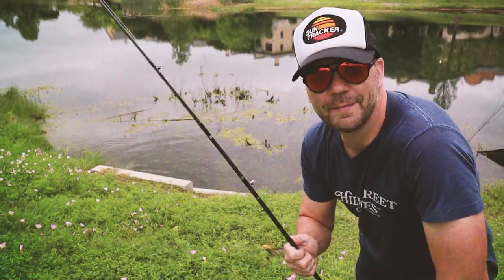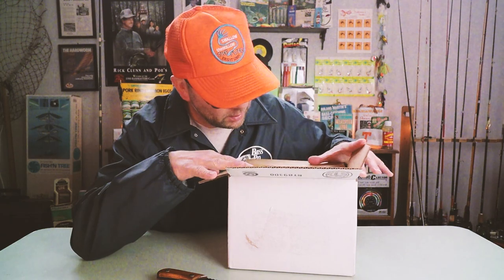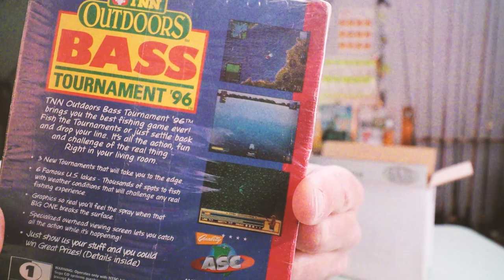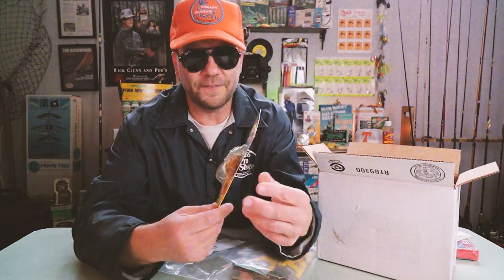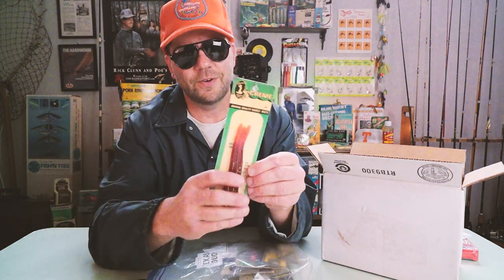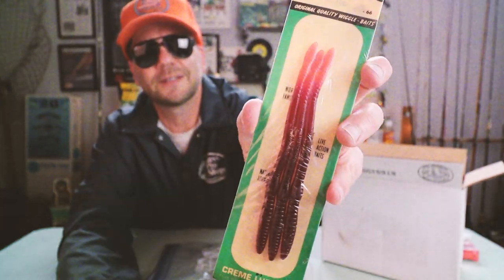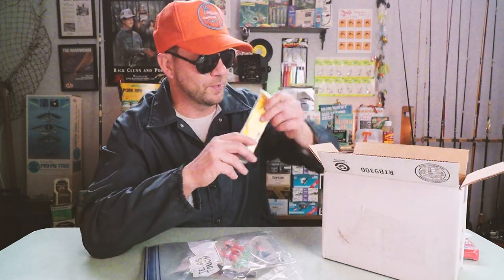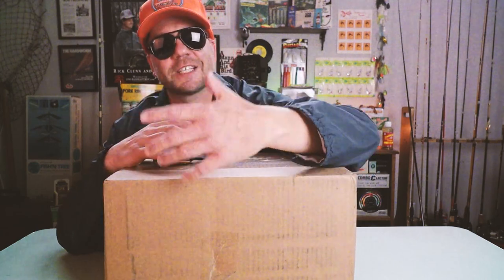Angler opens box from 1996 and can’t believe what’s inside.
I love antique lures, and Big Minnow Mike sent me a box full of vintage bass lures. Check out these Bass Busters, Spinrites, and even a Sega Bass Fishing video game!